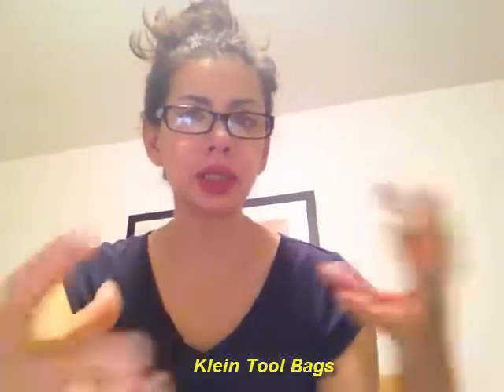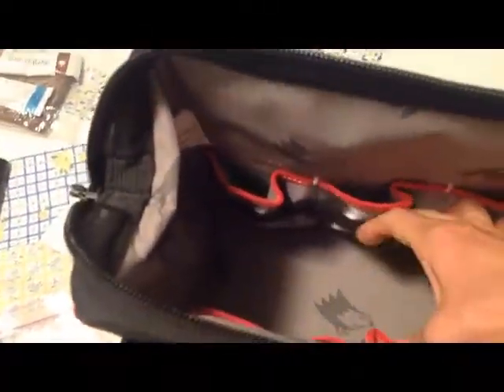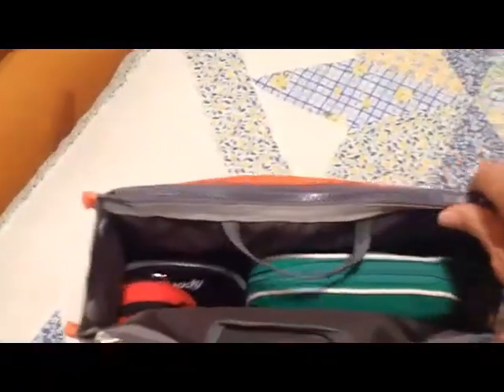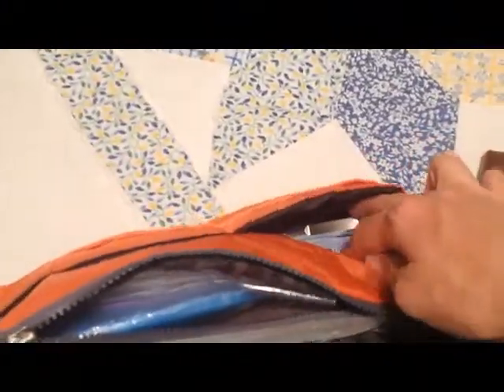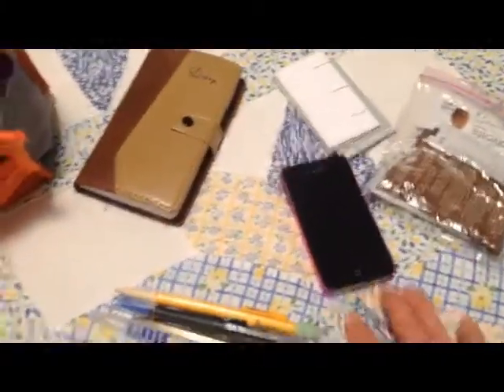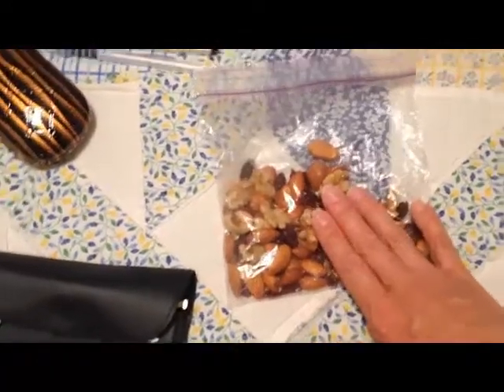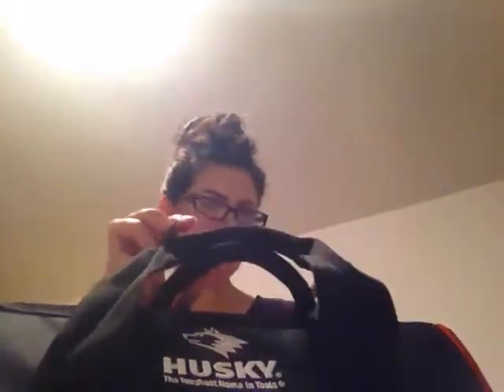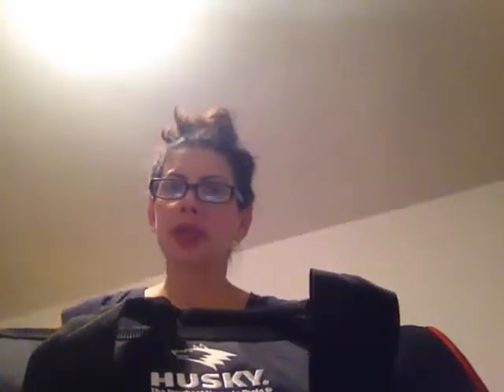How I Pack My Husky Handbag